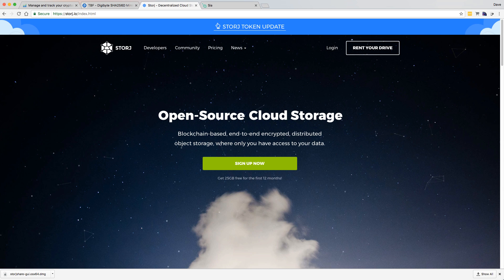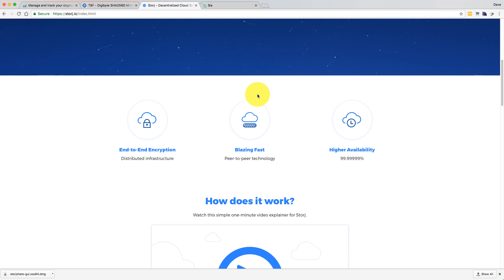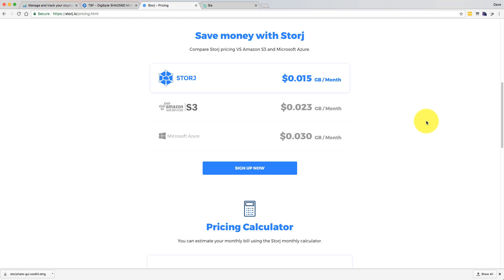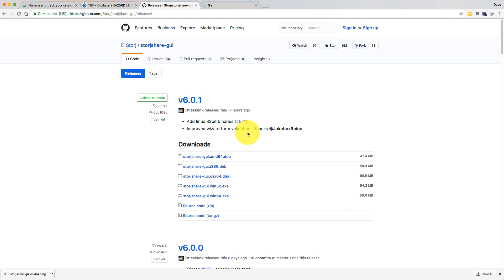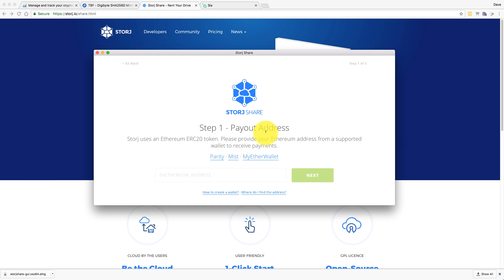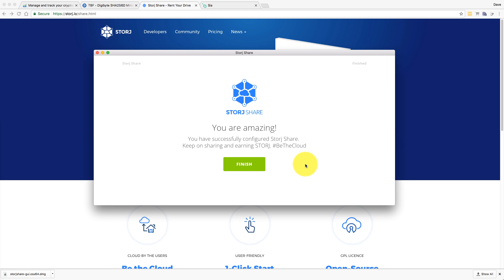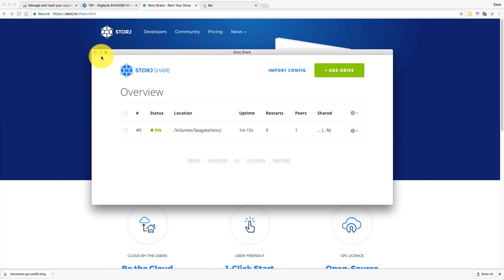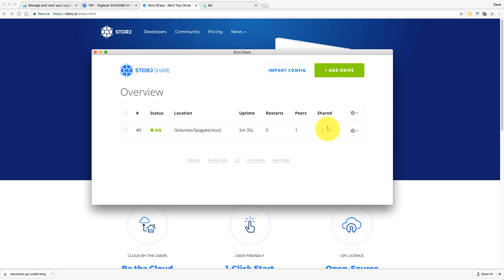Making Money With Storj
I take you through Storj, what it is, how it works and how to rent your spare hard drive space to make money with it.

If you have issues with connections after installing, take a look at the in depth documentation which can be found here:

Tips are much appreciated, here's my addresses:
Bitcoin: 18ZwmG5o2yeiUW7WgLB2M8ifMK7AAmgsUs
Ethereum: 0x039D99c841fc21d8975aB8691bF6B7540c06389F
Litecoin: LiDRt5ZkNSX1kUT2SPg9hyirdFji8pkXeR
Dash: Xrk1QLtZMPN7BBQewmGHwW2e2AGraLV3Qx
Dogecoin: DKj7UeXXzQy3KwakNLfoaWm8YAQaCa8pTa
Burstcoin: BURST-CMCH-2BAS-BS5A-57T5M
Digibyte: DLmApKQjqC1tMgMKitwtFL8hubgTjfU2cR